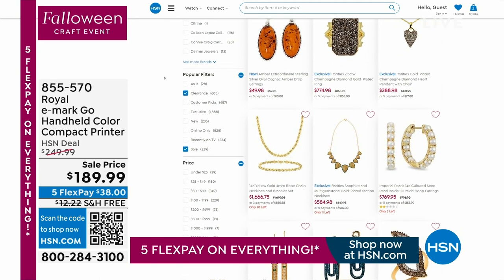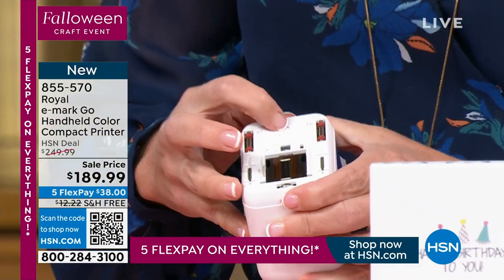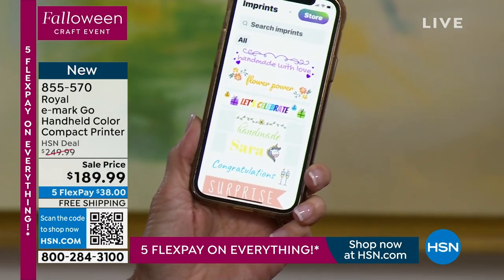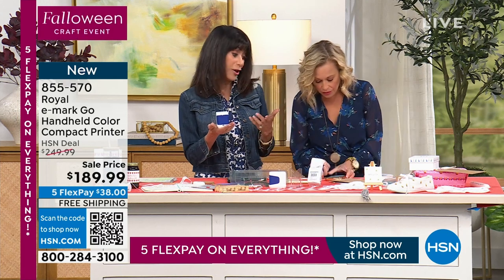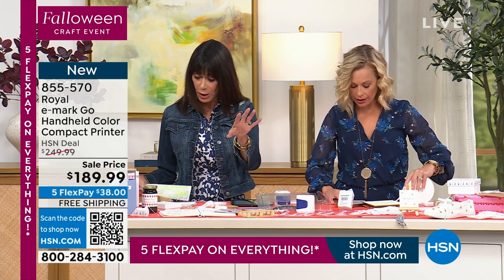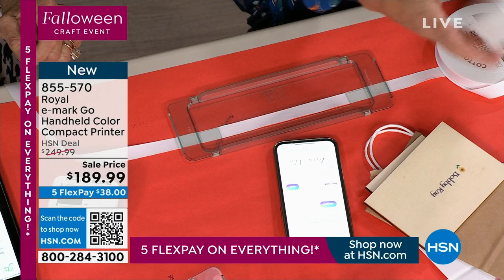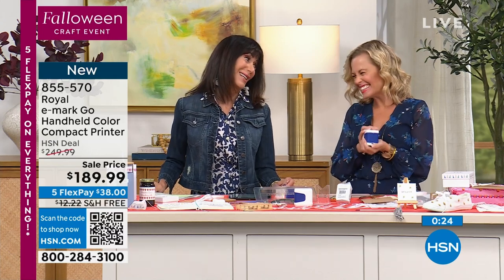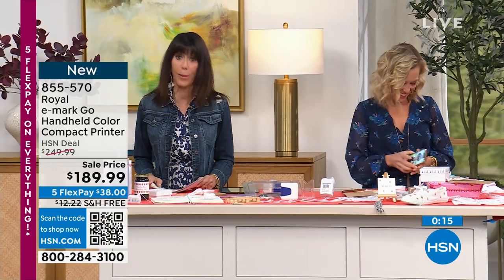Royal emark Go Handheld Color Compact Printer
Great things come in small packages. The Royal emark Go Printer is ideal for the crafter, scrapbooker, teacher and parent. With the easy to use app you will be printing and creating within minutes. Let the creativity flow as you can print on any absorbing surfaces including paper, cardboard, wood, textiles, cork and many more. If you love labels, you will love the ease to make a variety of labels with the Royal emark Go printer.

    Royal emark Go mobile printer
    HP TriColor Ink cartridge
    USBC port cable
    Ruler
    Ribbon guide
    15mm x 25m Cotton ribbon roll
    Quick setup guide
    Tips   Tricks brochure

    Download free app for iOS or Android.
    Design an imprint or choose from many predefined templates in the app.
    Connect app with emark Go.
    Send the imprint with one click from the app to the printer and get printing.